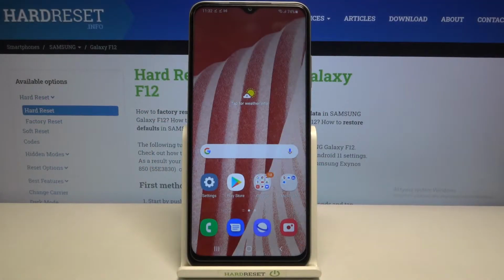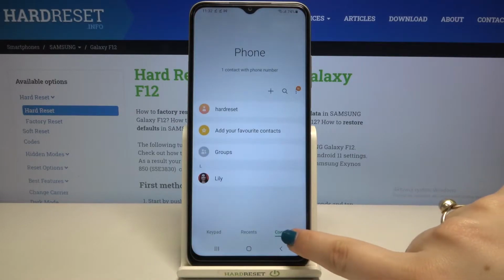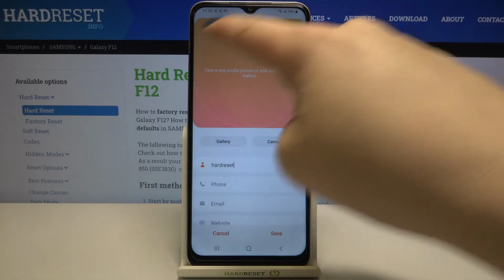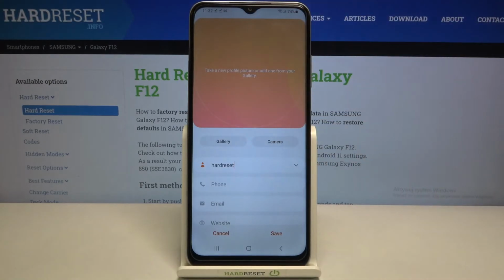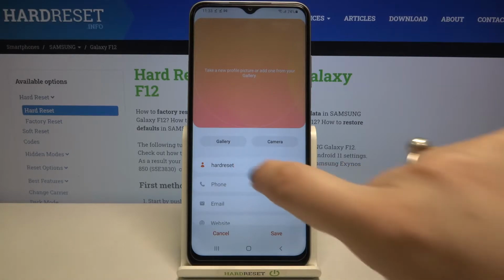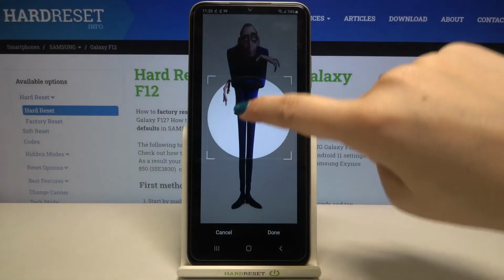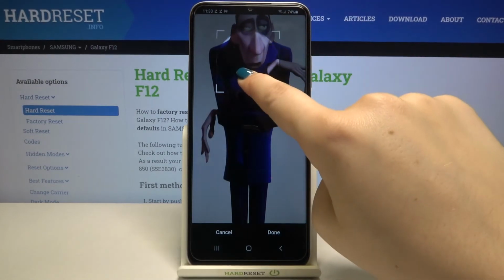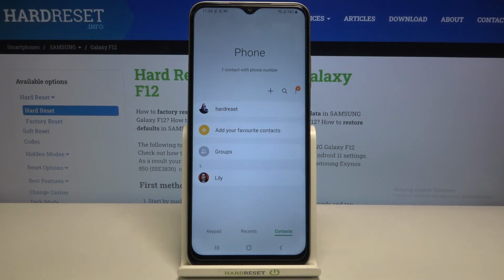How to Add Photo to Contact on SAMSUNG Galaxy F12 – Manage Contact Profile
Learn more info about SAMSUNG Galaxy F12:
Do you want to find out a way to add a photo to contact in SAMSUNG Galaxy F12? Are you looking for a way to personalize a contact profile in SAMSUNG Galaxy F12? Come along with the video guide, where we show you how to personalize contacts in SAMSUNG Galaxy F12. If you wish to learn how to smoothly add a photo to specific contact in your Samsung device, stay with us to get access to the contact settings to find out how to add a picture to contact in SAMSUNG Galaxy F12 smoothly. Let’s follow the attached video and personalize contacts in SAMSUNG Galaxy F12. Visit our HardReset.info YT channel and find many super useful tutorials for SAMSUNG Galaxy F12.

How to add picture to contact in SAMSUNG Galaxy F12? How to personalize contacts in SAMSUNG Galaxy F12? How to add photo to number in SAMSUNG Galaxy F12? How to create photo contact in SAMSUNG Galaxy F12? How to add pictures to number in SAMSUNG Galaxy F12?